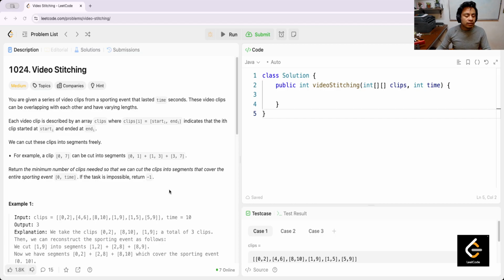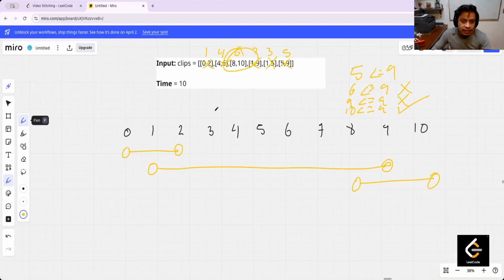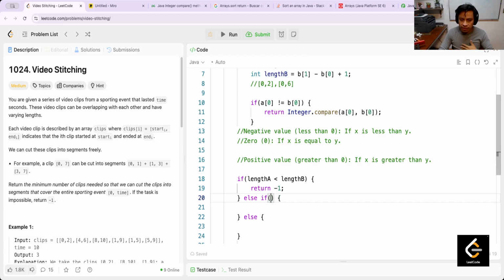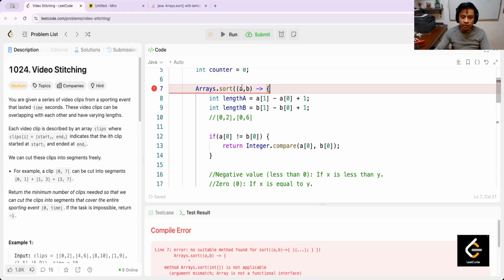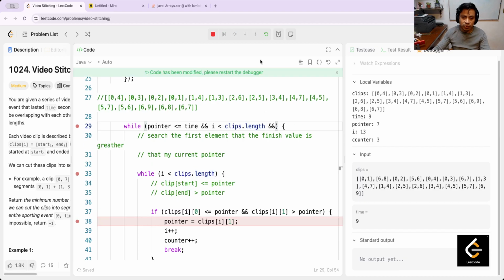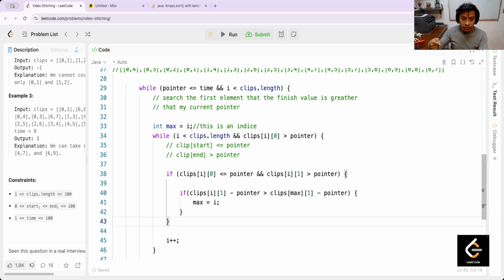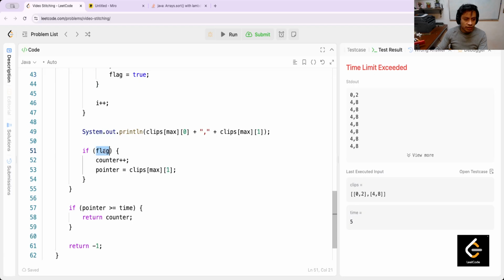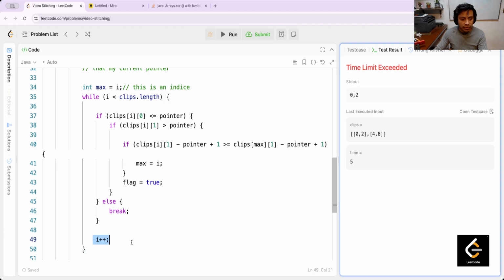🔴 Live Coding 💻 - (Day #501 Morning) - 1024. Video Stitching